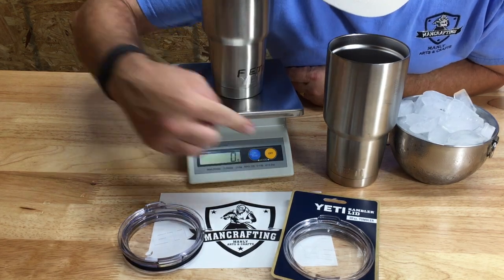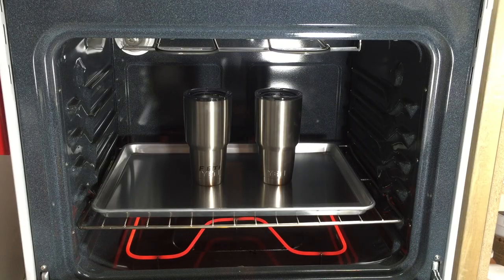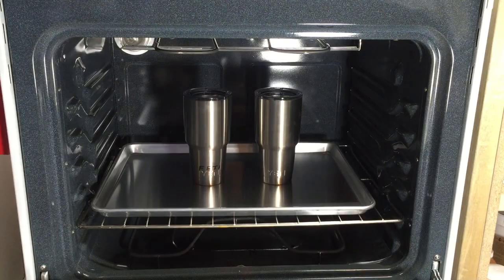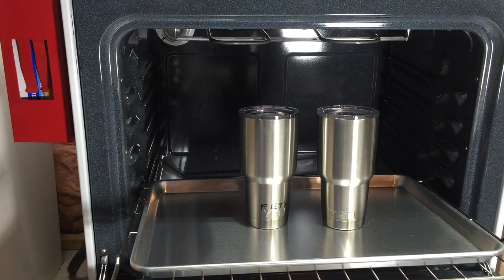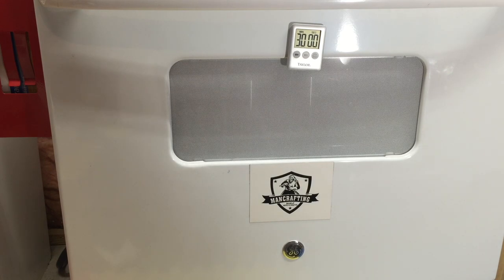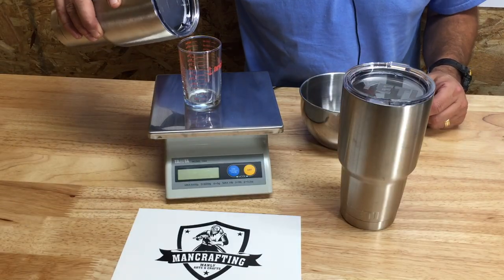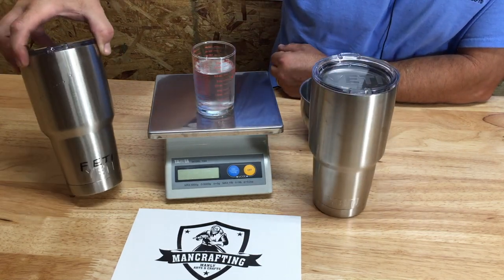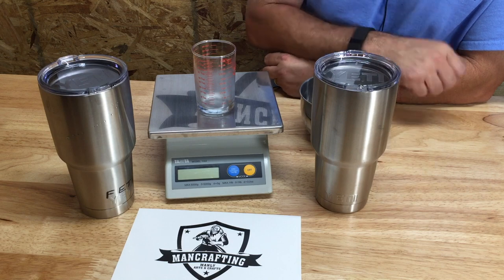Fake Yeti TESTED! | Part 1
Finally Posting the Fake YETI Test.  Some, most of you are going to be very happy.

Amazon Cup Links

Stainless Steel Double Wall Coffee Cups/Coffee Mugs, 12-Ounce, Set of 2 (Black)

Stainless Steel Double Wall Coffee Cups/Coffee Mugs, 12-Ounce, Set of 2 (Red)

Stainless Steel Double Wall Coffee Cups/Coffee Mugs, 12-Ounce, Set of 2 (Silver)

SPECIAL PRICING Stainless Steel Mug, Coffee Mug, Tea Mug, Double wall 9oz With slight marks (2)

Stainless Steel Double Wall Coffee Mugs - Set of 2 - 15 oz 450ml - Perfect cups for Tea Beer Travel Outdoors - Insulated keeps drinks Hot or Cold - Lightweight - BPA Free - FDA Approved

MyHomeIdeas Stainless Steel Bamboo Mug with Lid and Handle - Natural Wood Wooden Light Coffee Tea Mug - 13.5 oz Non-breakable Design - 100% Eco And Environmentally Safe

UName Double Wall Stainless Steel Barrel Mug,430ml,15oz UN020

Video Equipment

2 in 1 Adapter for iphone 7/7 Plus, Lightning to 3.5mm Audio Headphone Jack and 2A Quick Charge Converter,Wofalodata Nylon Cable Splitter (No Phone Function and Music Volume)

Ravelli APGL4 New Professional 70" Tripod with Adjustable Pistol Grip Head and Heavy Duty Carry Bag

StudioPRO (Set of 2) S-600BN Dimmable 600 Bright LED Photography Continuous Bi Color Light Panel & Light Stand Kit with Carrying Case & Barndoor - Photo, Video & Film Production Studio Essentials

Blue Yeti USB Microphone - Silver

Sony DSC-RX10 III Cyber-shot Digital Still Camera